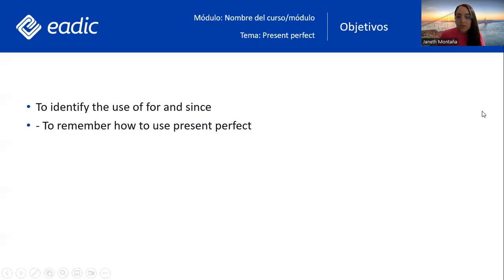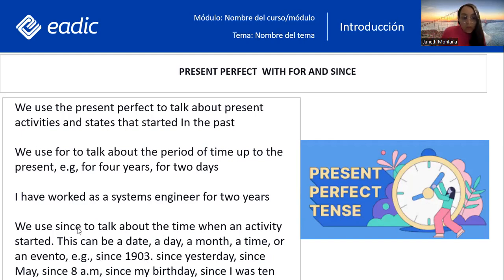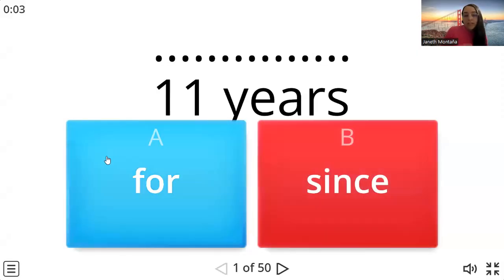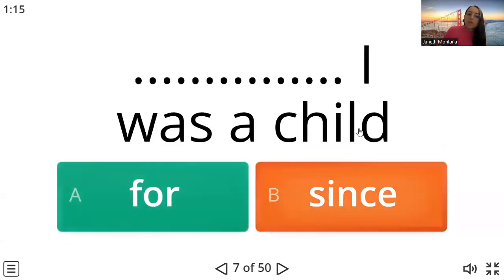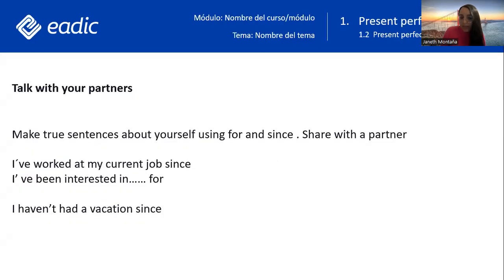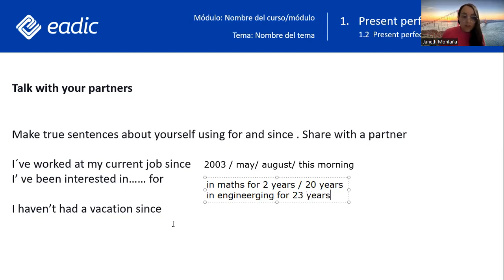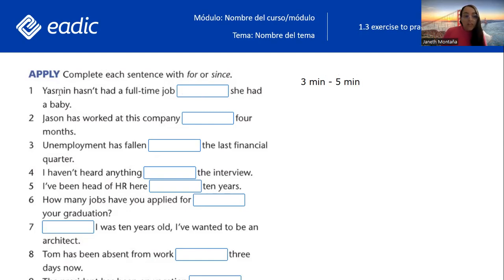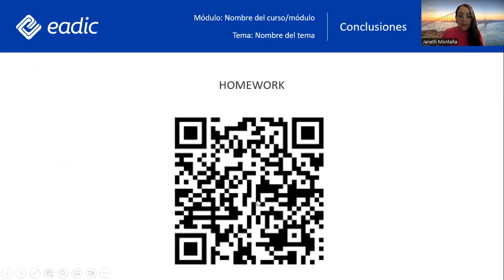Use of for and since